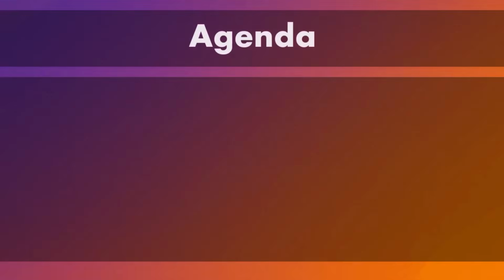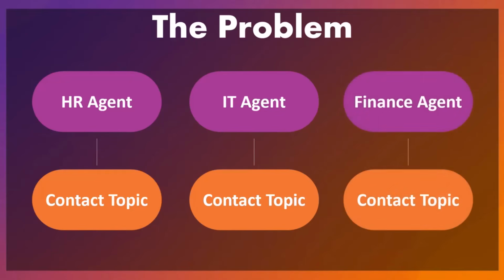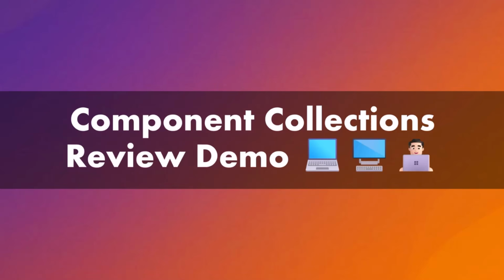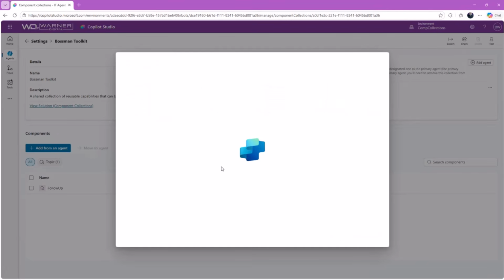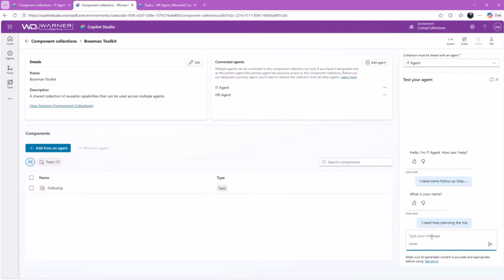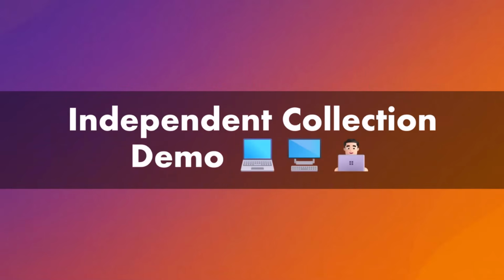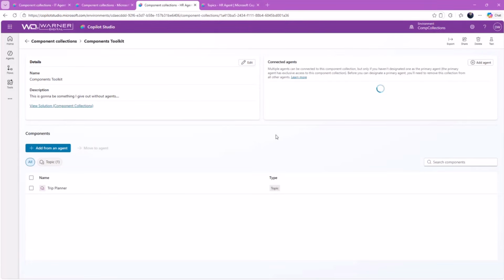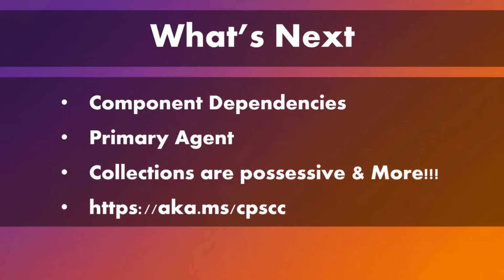Copilot Studio Component Collections – Testing and Scalability Options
📺 This demo continues the Copilot Studio Component Collections series with a focus on testing and scalability options. David Warner shows how to test collections across connected agents, reuse topics consistently, and even create independent component collections as starter kits.

✨ Presenter(s):
• David Warner (Warner Digital) - Copilot Studio Component Collections – Testing and Scalability Options